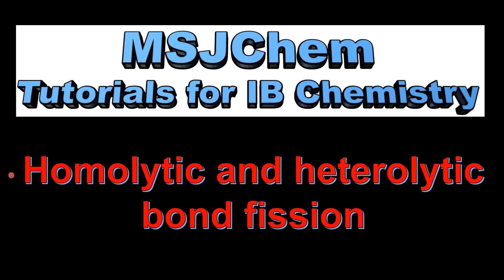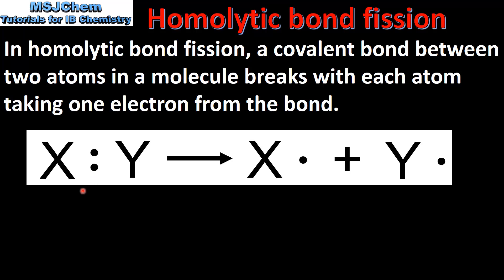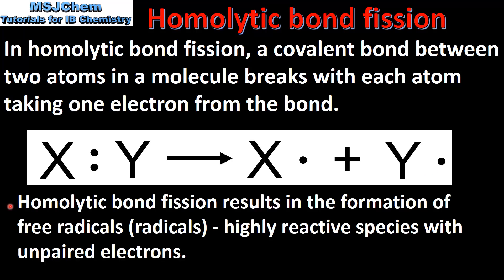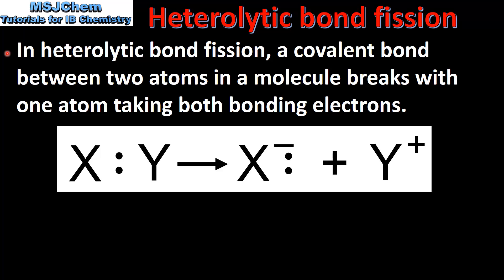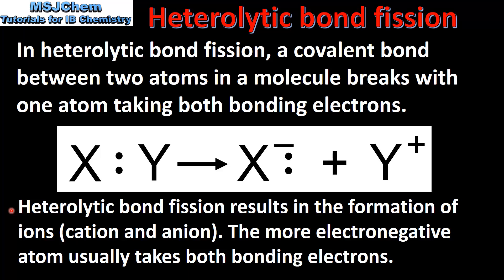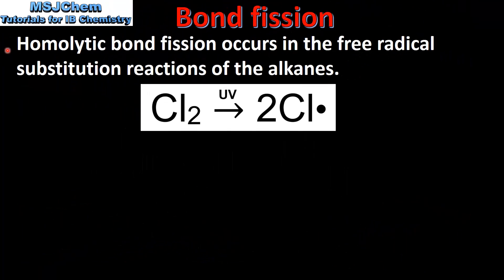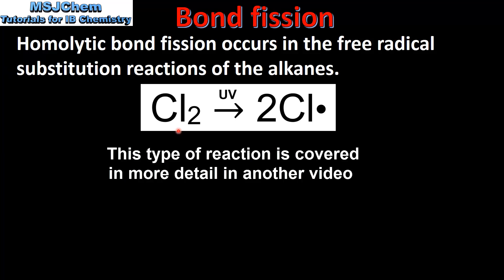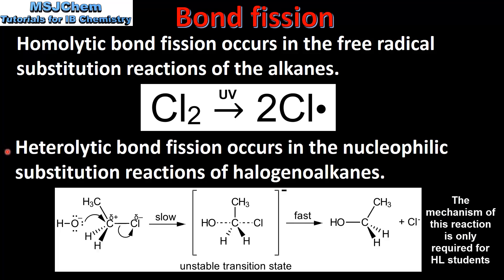R3.3.1 / R3.4.3 Homolytic and heterolytic bond fission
This video looks at homolytic and heterolytic bond fission.